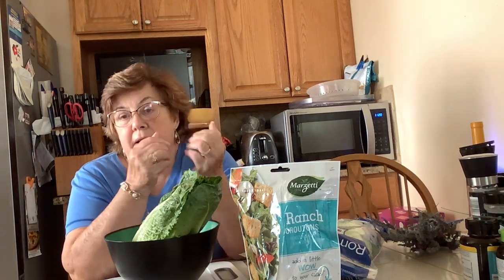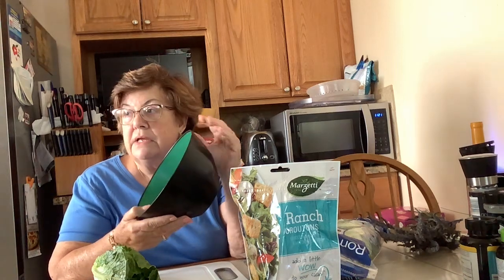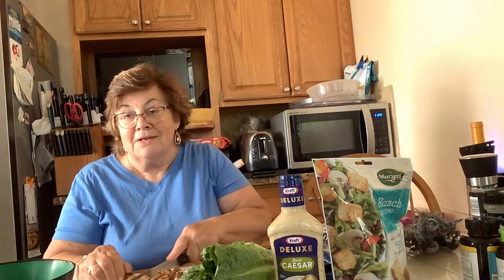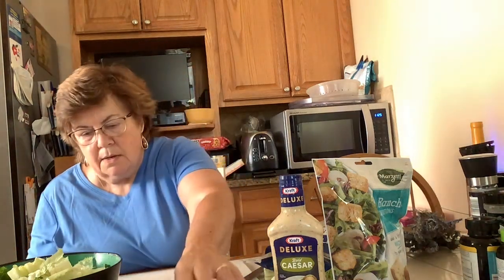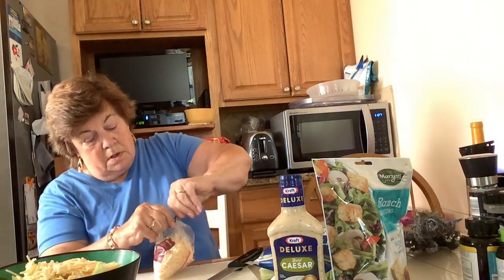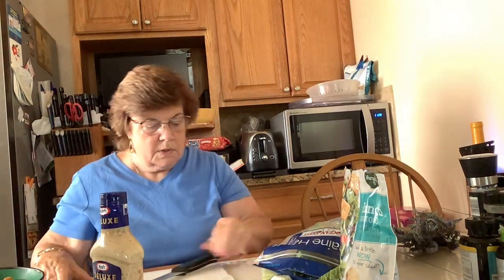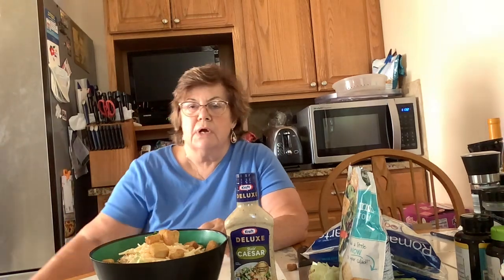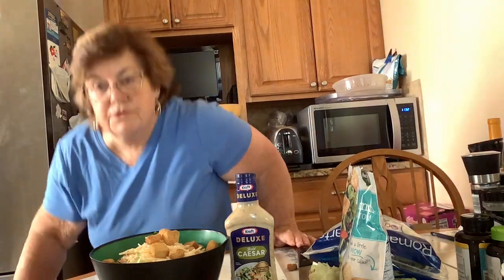Caesar salad with chicken. A meal in a bowl